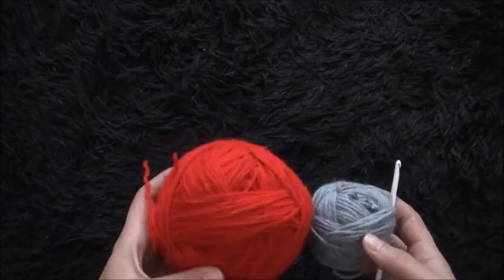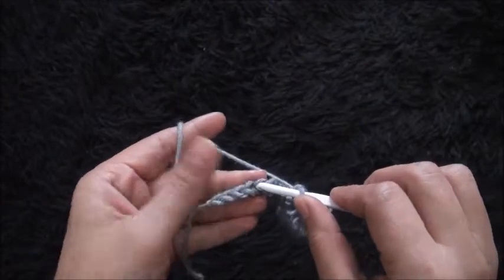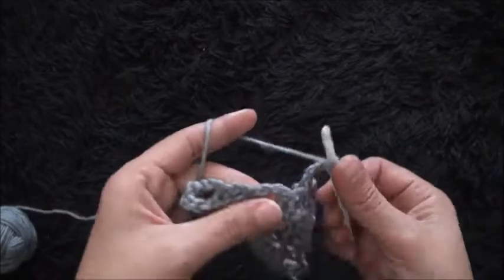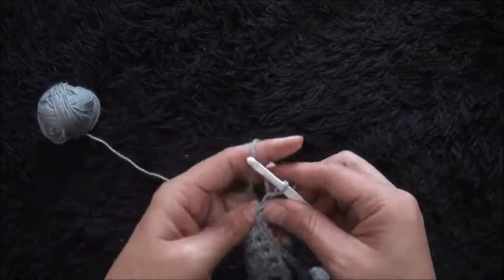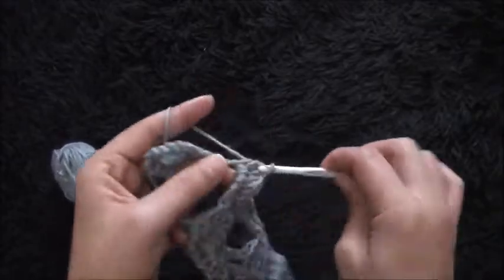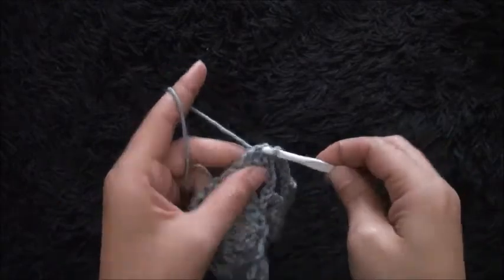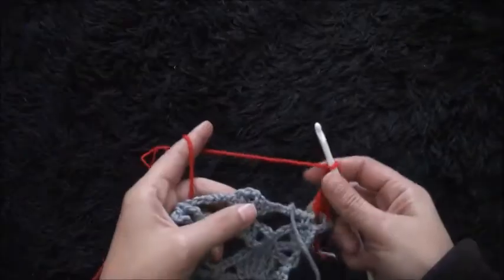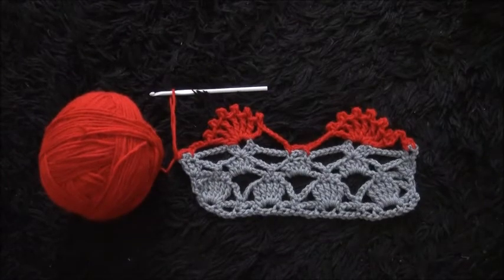How to Crochet a Border Edging / Trim Stitch Pattern #838│by ThePatternFamily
Best Crochet Hooks:

Knitting Needles:

Yarn Needle:

Stitch Markers:

Fiber Glass Full Body Mannequin:

Realistic Mannequin Head: